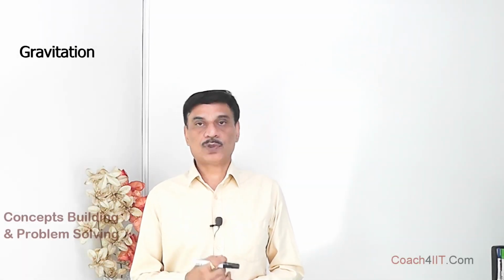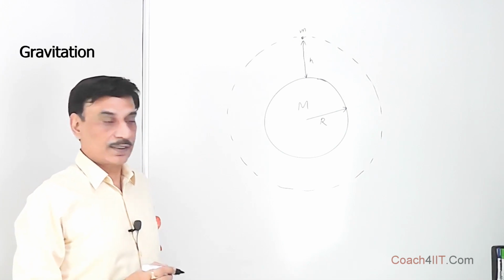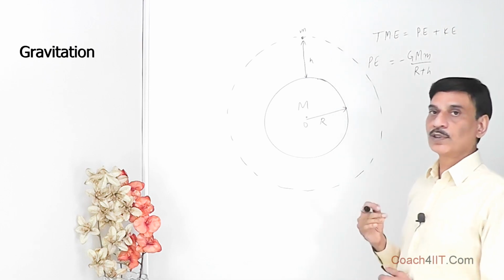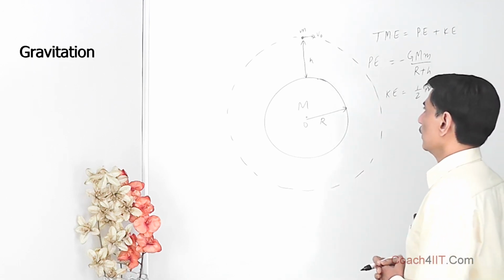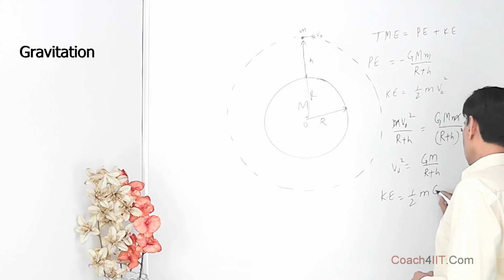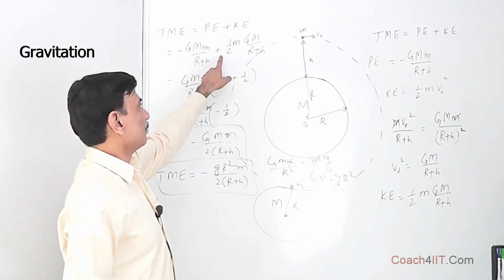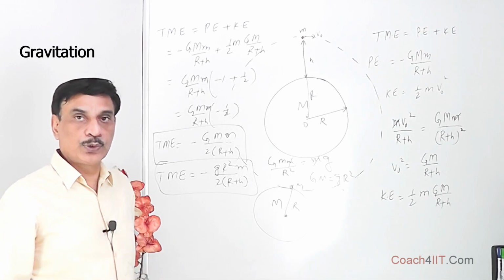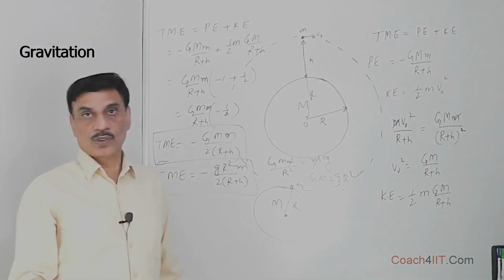35. Concepts Consolidation & Problem Solving-8